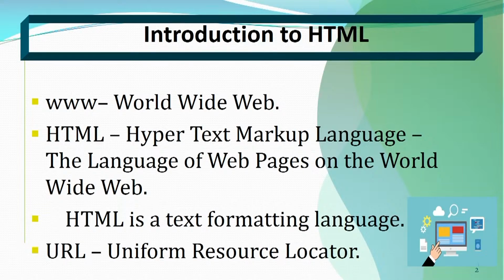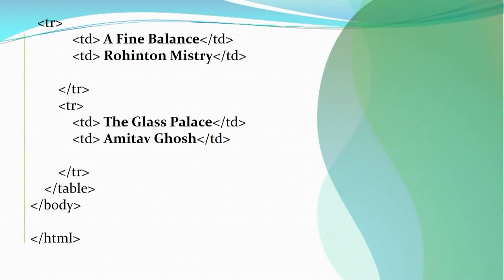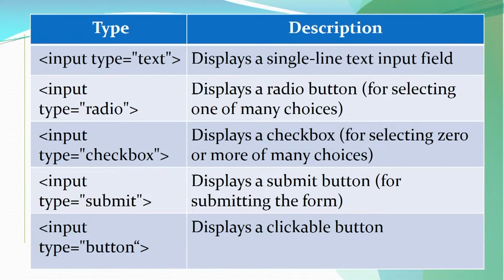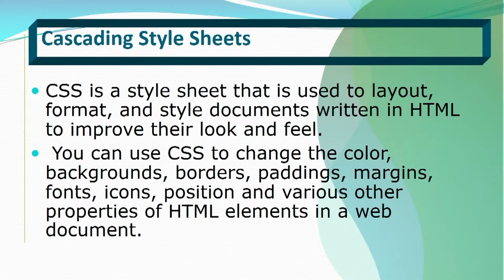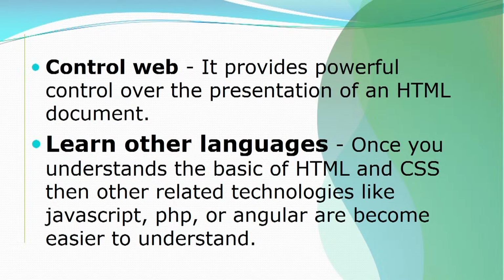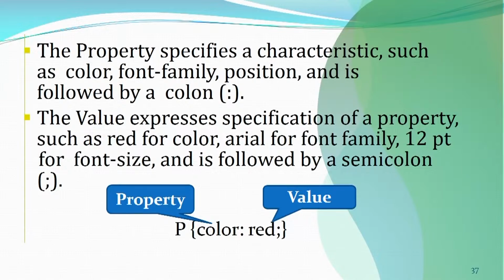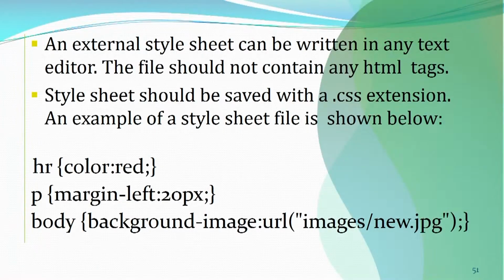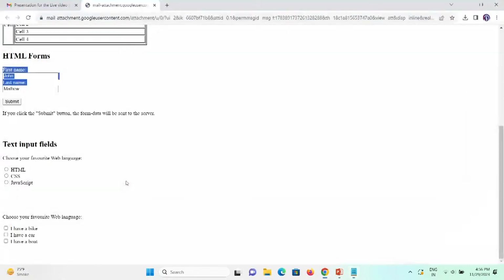Vocational : ICT : Advanced HTML & CSS